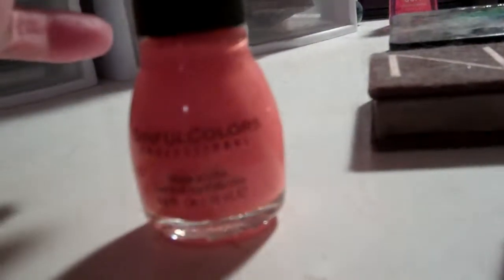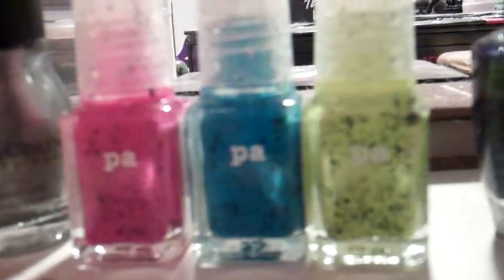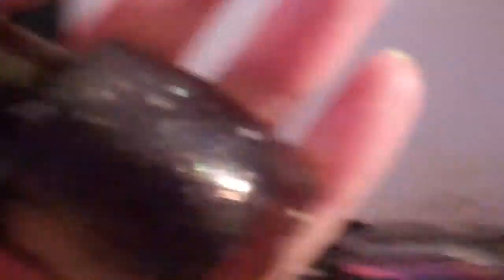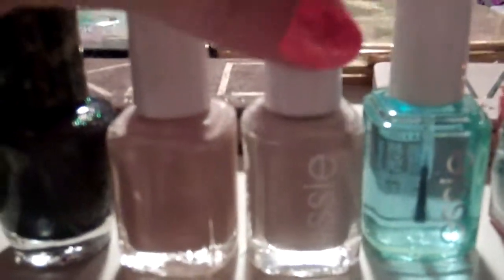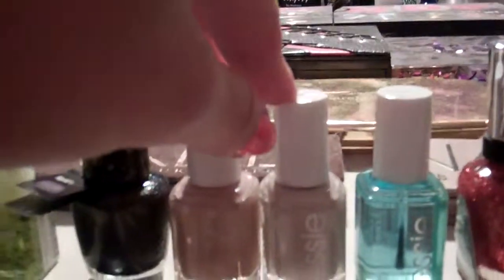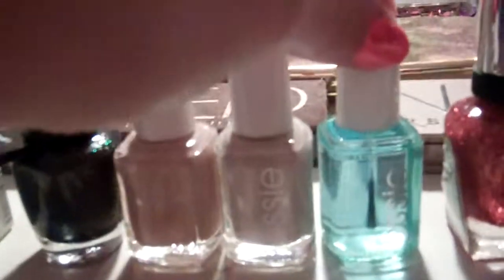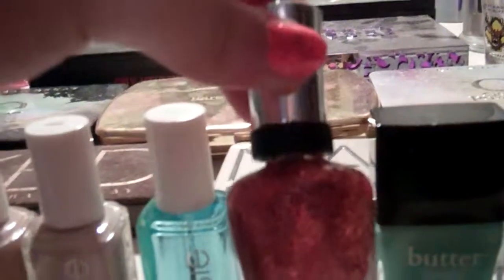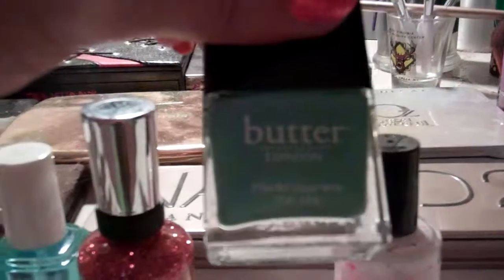NAIL POLISH HAUL!! BONUS VIDEO!!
Hi Guys! Here's a quick bonus video of a few nail polishes I've gotten recently, plus some footage of Mike and his poi behind me! Enjoy!